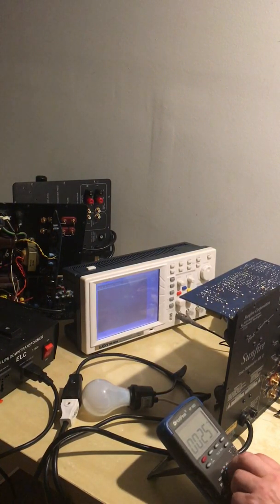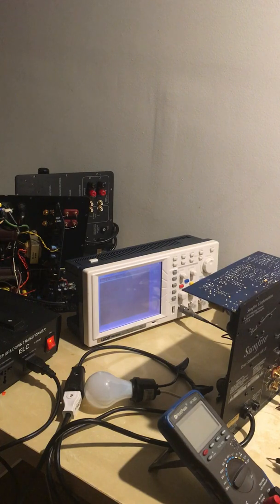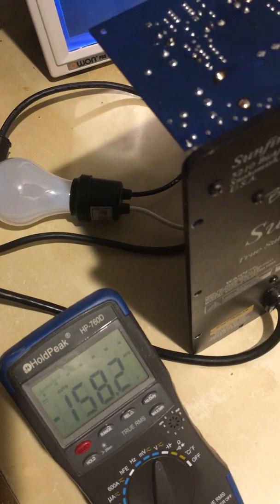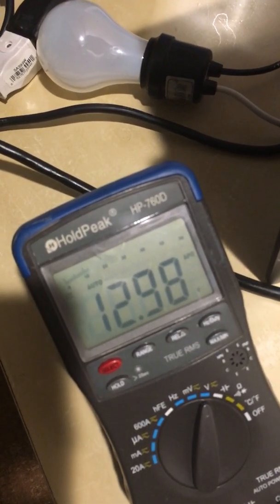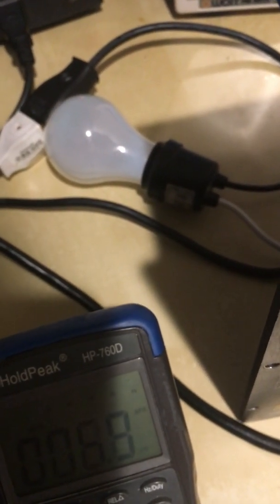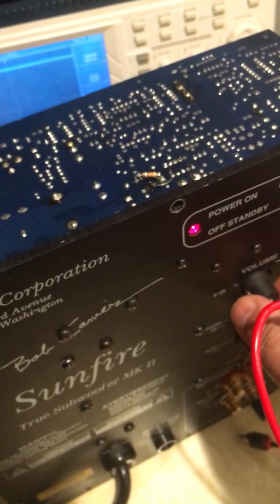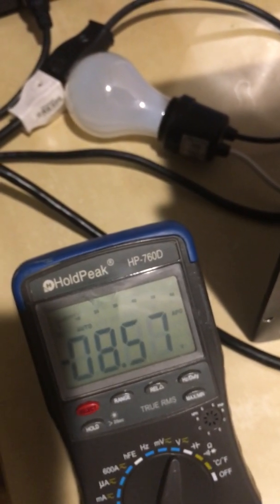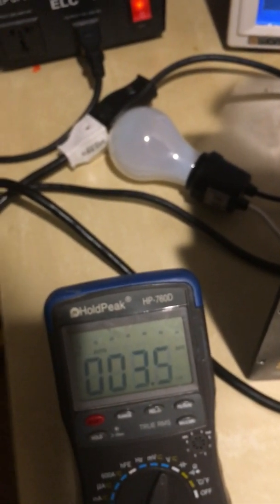Sunfire Subwoofer True, MK II , MK IV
Here we have Sunfire  Sub  MK II  after  replacing  few blown components ic op amp ,  Bipolar transistors  npn and  pnp output stage , , power supply  hexfet irf640, diodes,optocoupler,comparator,  few capacitors on low voltage rail  ,zener diode ,diodes ,resistors ,and 3 fuses